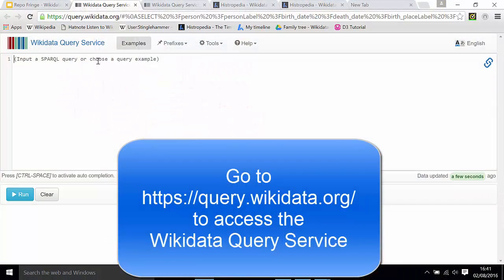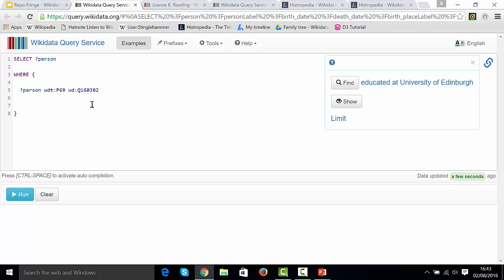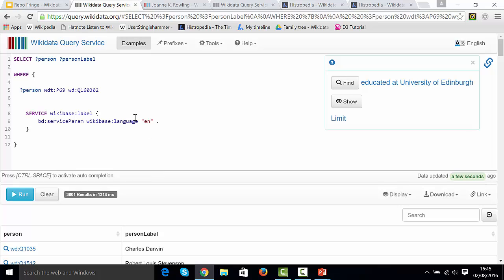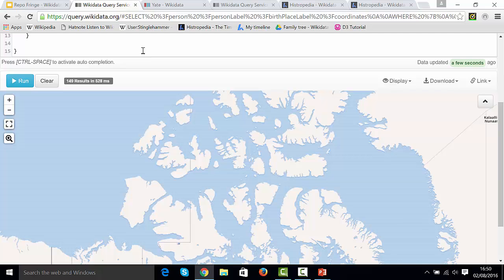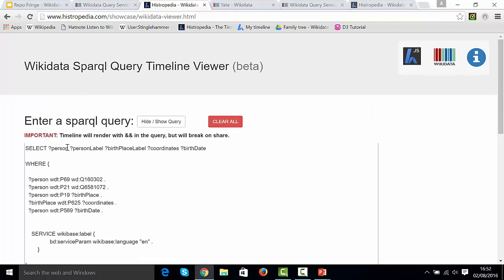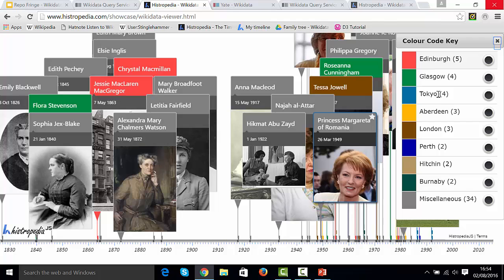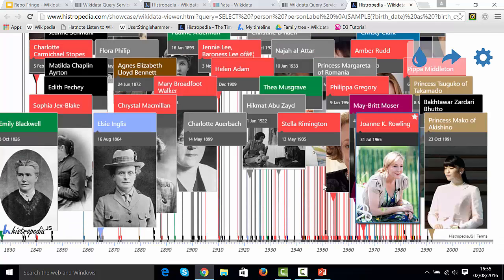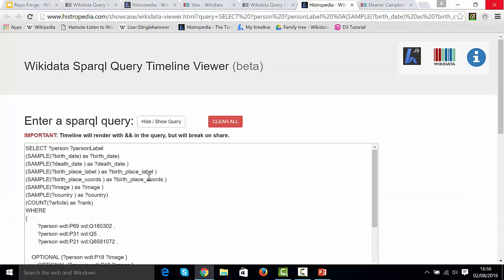Wikidata Sparql Query Tutorial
Navino Evans, co-founder of Histropedia co-presented a Wikidata Showcase at Repository Fringe 2016 at the University of Edinburgh on 2nd August 2016. Here he demonstrates how to construct Wikidata Sparql Queries simply & easily focussing on the example of notable females educated at the University of Edinburgh filtered by place of birth and showcasing how this data can be visualised with images, timelines, in map form and in the new Wikidata Sparql Query Timeline Viewer using Histropedia.

- Women educated at the university of Edinburgh (timeline of improved version)

RELATED LINKS / FURTHER WATCHING